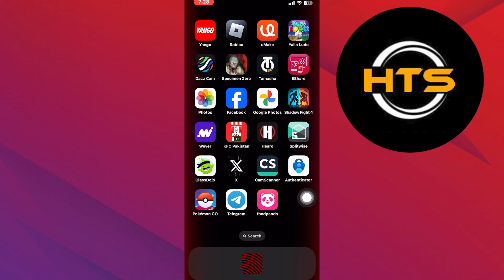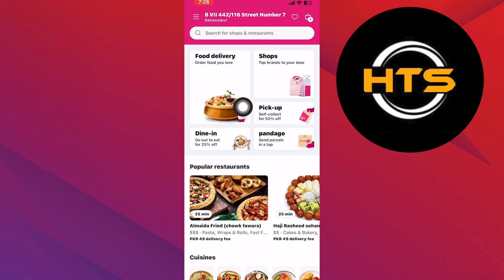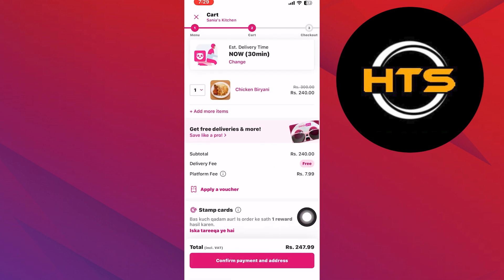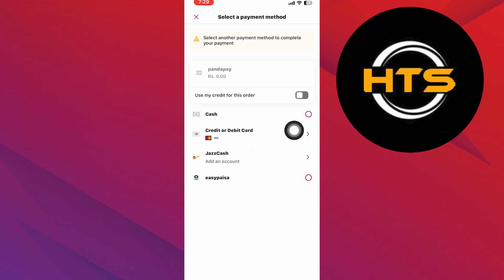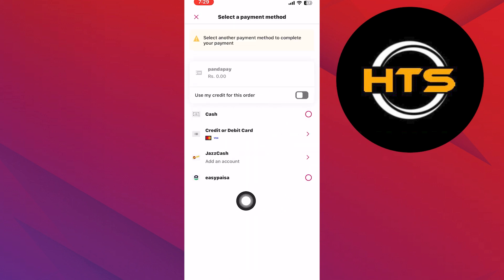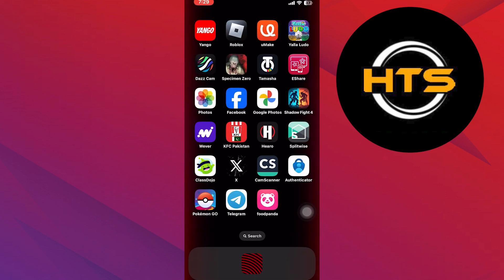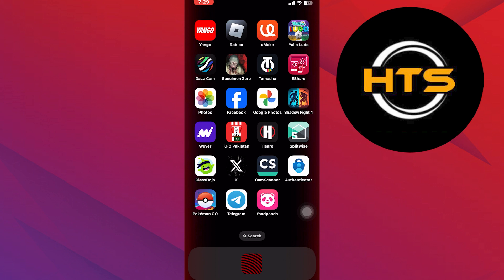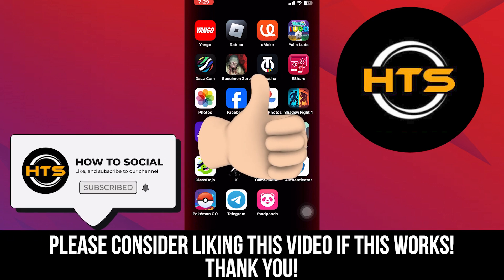How To Register Gcash In Foodpanda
Hey everyone! Welcome to this how to use gcash in foodpanda video tutorial.

If you want to know how to pay using gcash in foodpanda, how to pay foodpanda using gcash and how to pay foodpanda through gcash, this video is for you.

In this video, we will show you how to pay foodpanda using gcash 2023 and how to add gcash as payment method in foodpanda.

The steps on how to order foodpanda using gcash and how to change gcash in foodpanda is easy.

After watching this video, you will find out how to change payment method on foodpanda and how to add gcash in foodpanda.